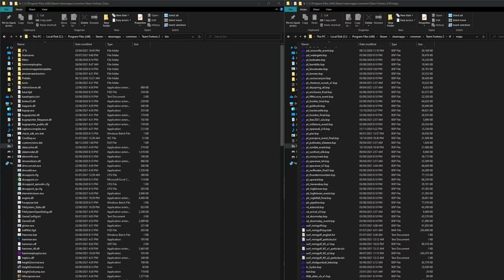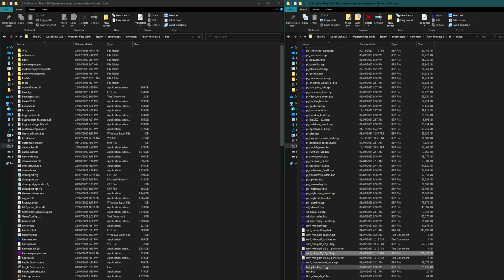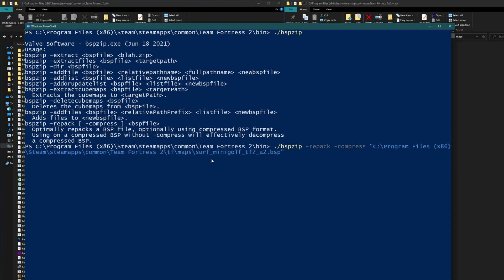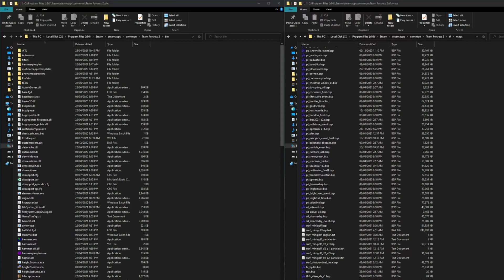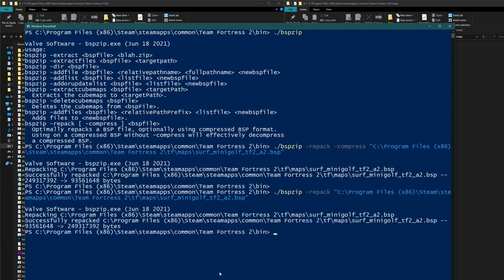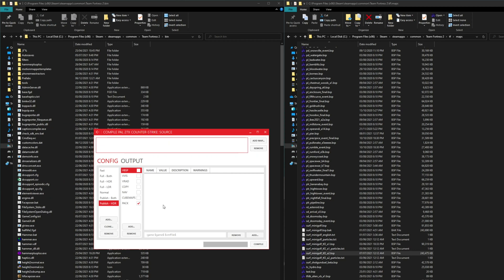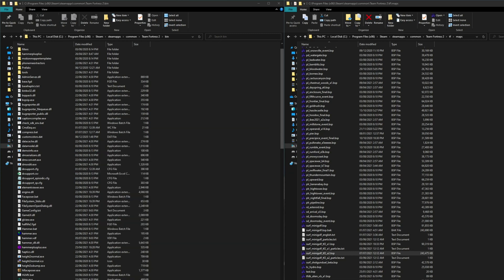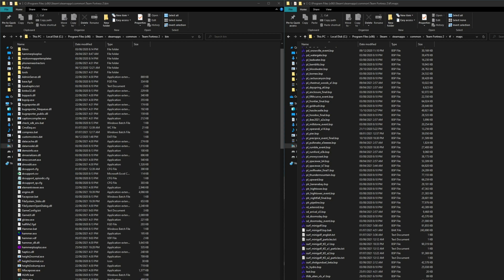Compressing Source Maps with BSPZip [CS:S / TF2]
Batch file:
"..\..\bin\bspzip" -repack -compress %1

0:00 - Intro
0:32 - Compressing BSP in Powershell
1:53 - Decompressing BSP in Powershell
2:53 - Adding compression option in CompilePal
3:45 - Compression batch file
4:18 - End